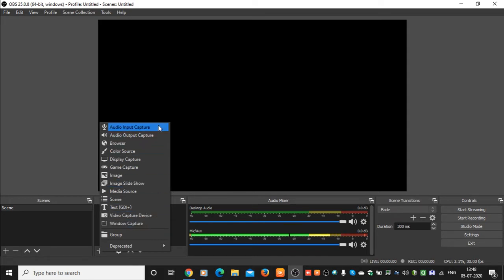OBS Studio Part 2 : Creation of E-content with Face Recording - By Dr. Shantashree Sengupta